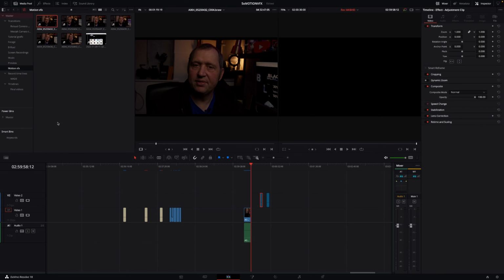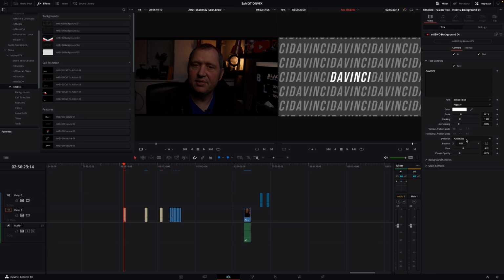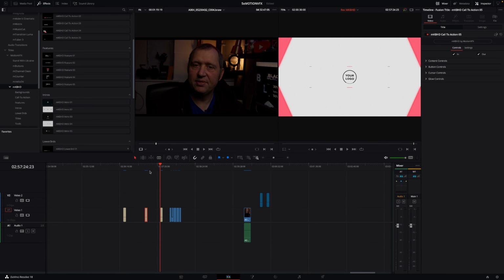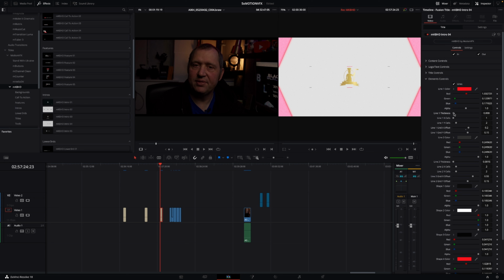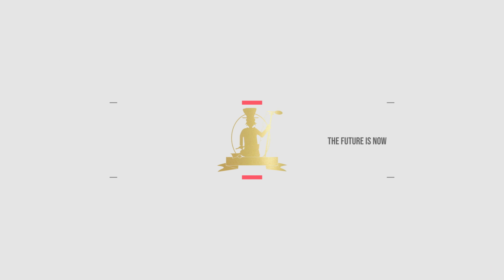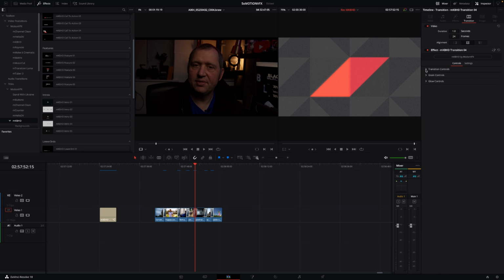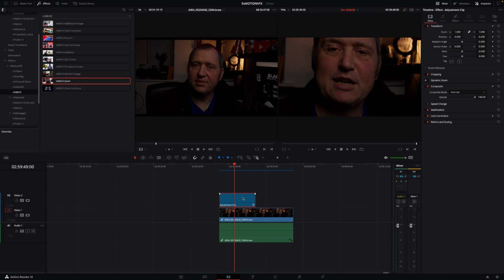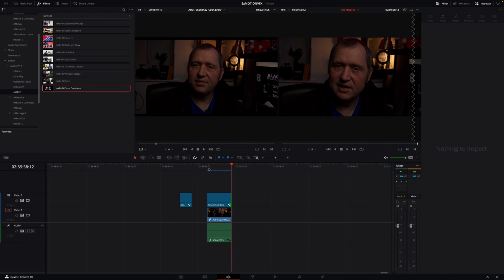Create with mKBHD Pack from MotionVFX using DaVinci Resolve 18.1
In this Davinci Resolve 18.1 tutorial, we have a look at mKBHD Pack from MotionVFX .

00:00 - Intro
00:19 - Get 30 % Off
00:33 - Disclaimer
01:03 - mKBHD Pack
01:32 - Titles,CTA, LOGOS and more
04:42 - Transitions
05:50 - Effects Tools
07:24 - Last Thing